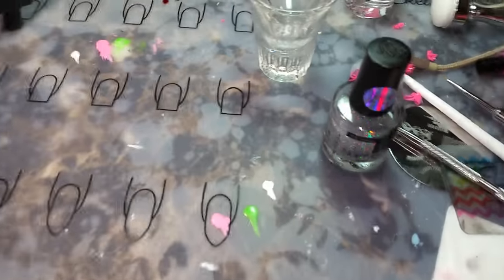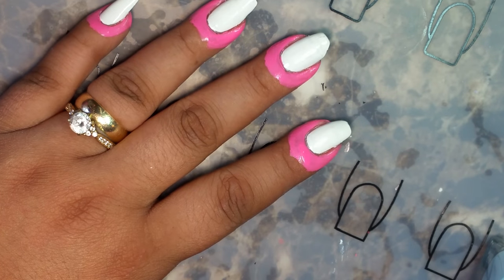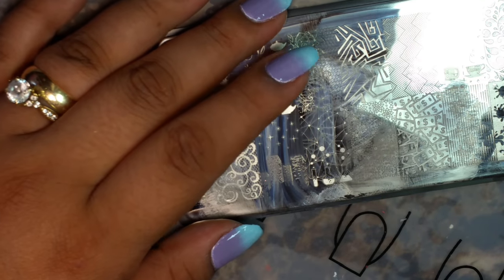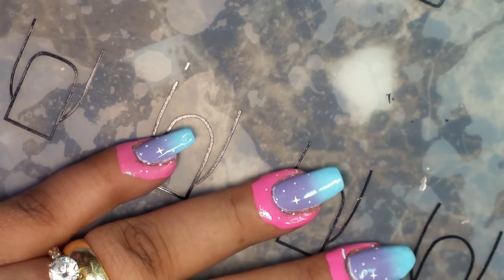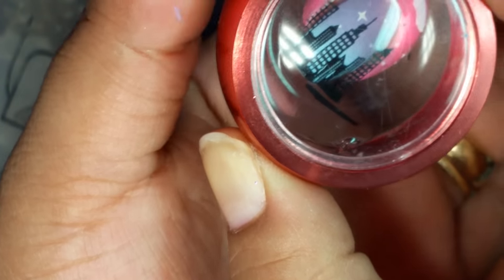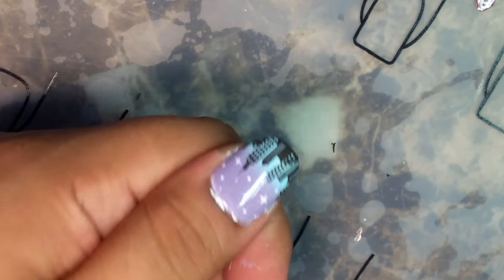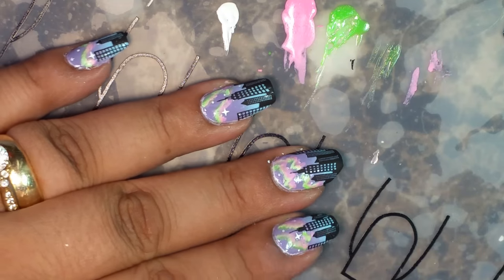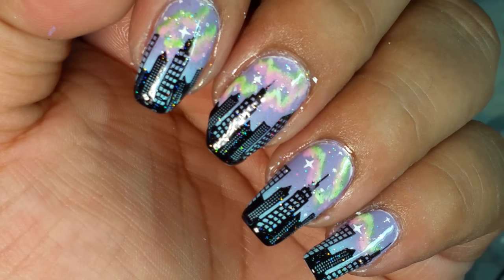Night Sky Collaboration with Yvonne Lopez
Ok ladies. another collaboration with my best buddy Yvonne Lopez.
So yall can check out her wonderful mani she did. . Thanks again Yvonne this mani was awesome.  😍💖

The plates I used is..
Creative shop 11
Bundle monster 414

Polishes I used..
Sally hanson compplete salon manicure
530- I do blue
846- king if shadows

Orly -white tips

Top coat is inm northern lights
(For sparkle)

Glisten & Glow -Ctrl-Alt-Del latex barrier
(Smells good)

Handy stamping polish
And white t stamping polish. .
Clear stamper little metal stamper from aliexpress